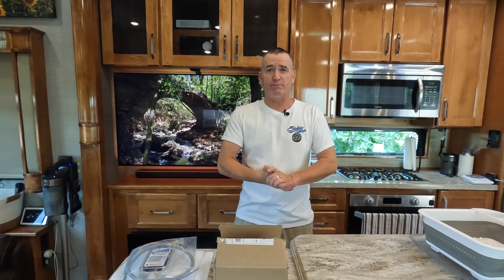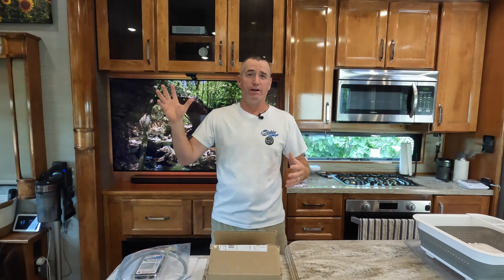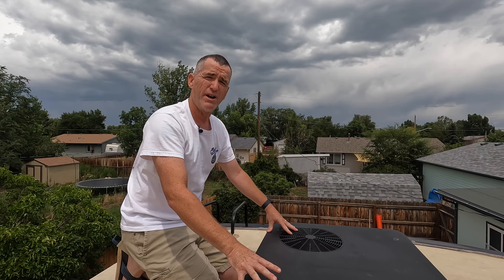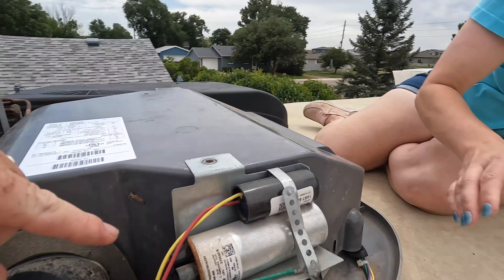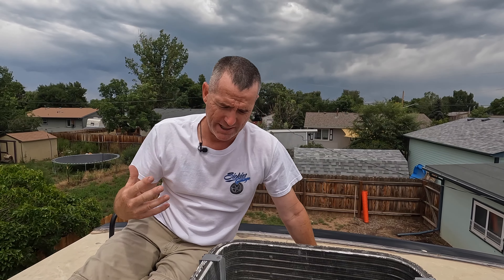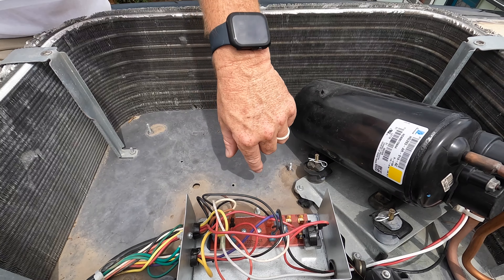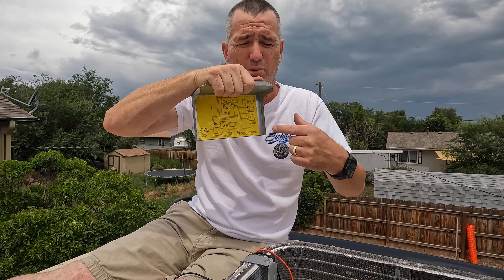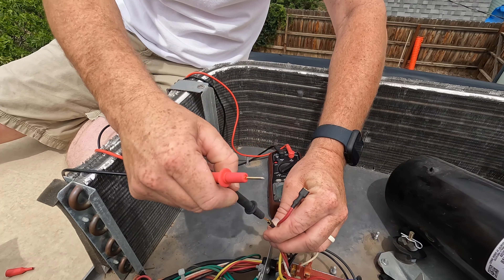How we installed our new Soft Start on our RV using SoftstartRV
Welcome back Happytails, Today we installed a couple Soft Starts to our RV Air Conditioners. We will show you a step by step install as well as why we chose these Soft Starts over others. What is a soft Start you may ask? Well it is just as it sounds. A soft start allows your AC to start slowly in the regards to the AMP draw on your circuit. So instead of an instant 15a hit to your line a soft start allows it to gradually get to 15a.

As for the install, These SoftStartRV units are fairly easy DIY.  The take about 30 mins to install and set up.  we have ran these now for several weeks and have been very pleased with their product.  They have recently resized them and made them even more compact!!

We Hope you enjoy the video and if you have any questions or comments please let us know

Jason and Beth

SOFT START RV

Tools
Milwaukee M18 impact driver
Wire Strippers
11-1 Screwdriver
Electrical Tape
Midland Radio